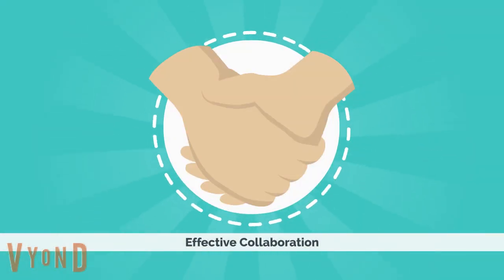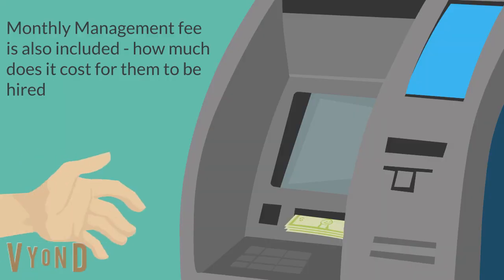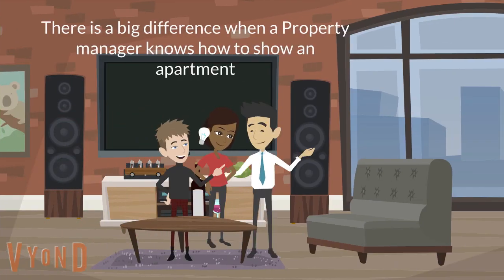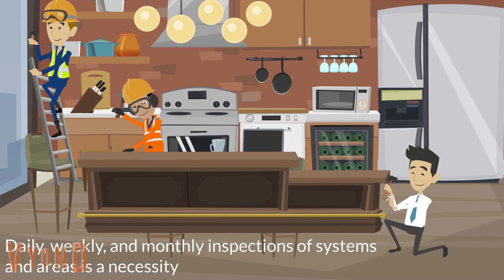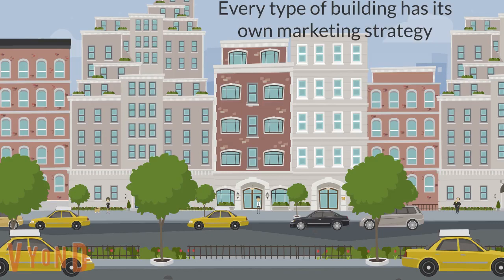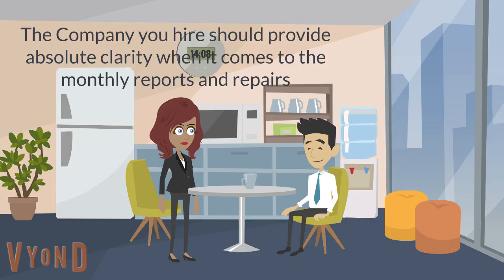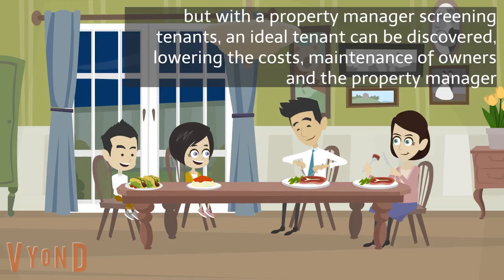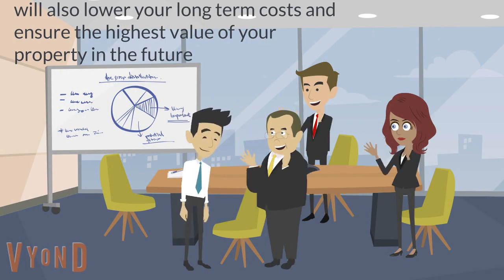Things to Consider when you hire a Property Manager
Looking for a property manager or maybe hiring one ? here are things you should consider when finding a Property Manager

A good property manager can probably be one of your greatest asset in your battle against business management. That said your property manager must handle tasks properly and also making critical decisions, so it is extremely important to find the right property manager for you.

What do you find in a property manager ?
You want to make sure that you find a property manager or company that can lease, market, manage, and sell your property. It is also important that the property manager or company handles the maintenance, inspections, administration and others and updates you regularly